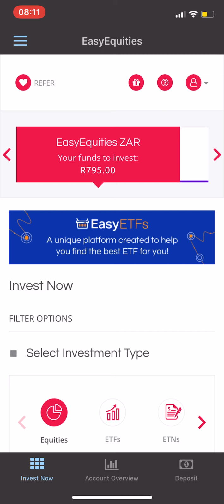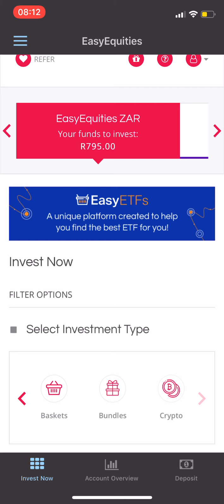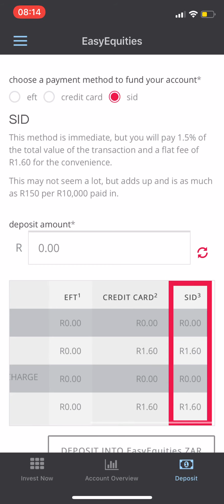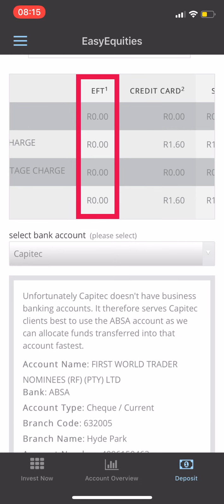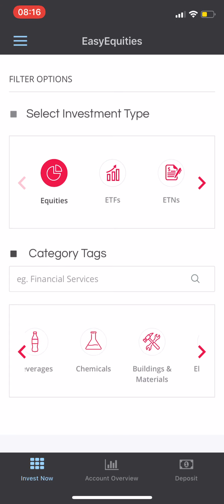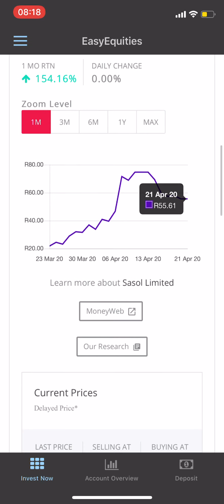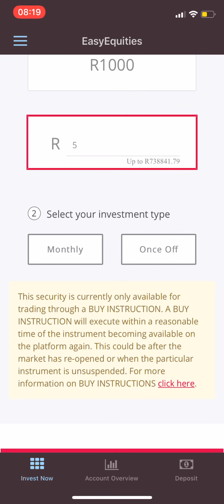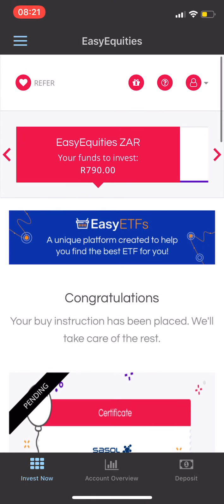HOW TO BUY SHARES IN SOUTH AFRICA || EASY EQUITIES IS THE BEST || LINK IN DESCRIPTION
Hi Guys, just a quick video on how to purchase stock in South Africa using the Easy Equities Account.

Oil price has dropped so might teach you all how to use this amazing app! Really great stuff by the guys at Easy Equities